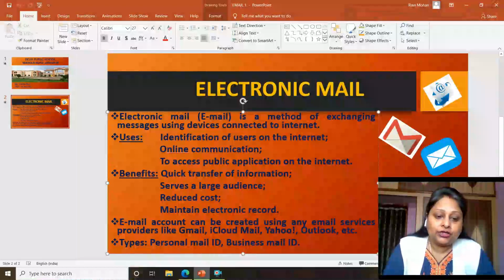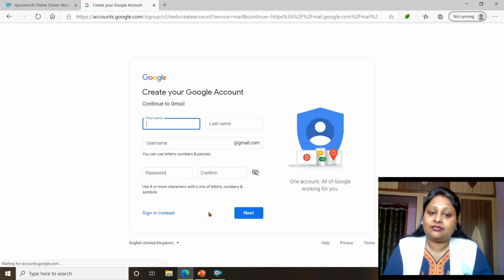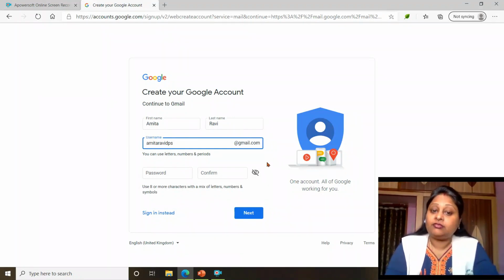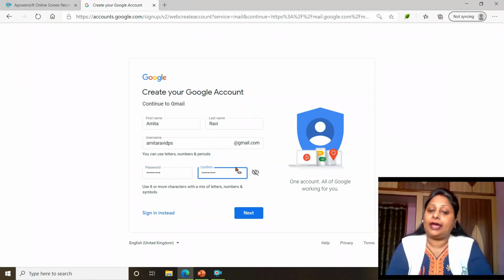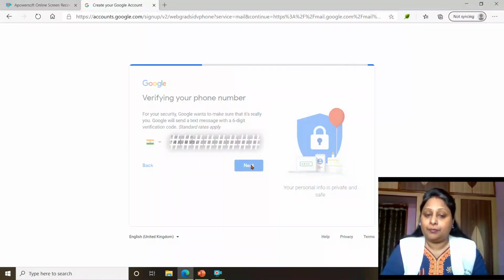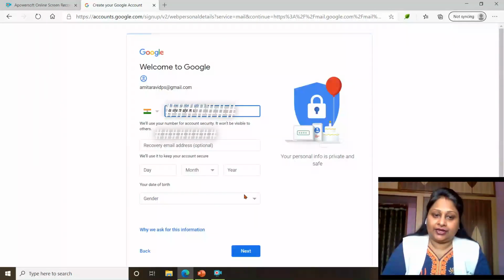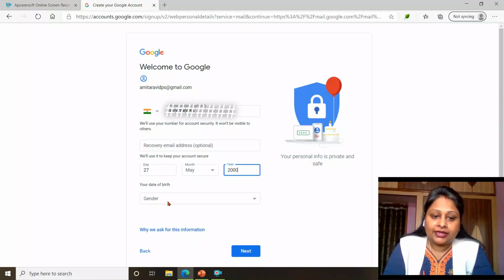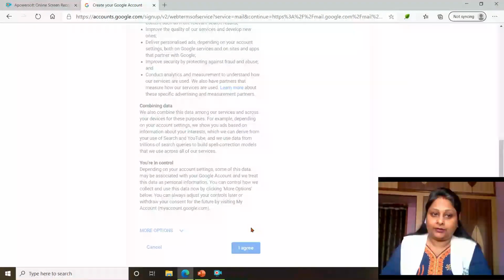How to create gmail account. (Part-1)/How to use gmail II Email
Part-2
Email (electronic mail) is the exchange of computer-stored messages by telecommunication. Email messages are usually encoded in American Standard Code for Information Interchange (ASCII) text. However, you can also send nontext files -- such as graphic images and sound files -- as attachments sent in binary streams. Email was one of the first activities performed over the internet and is still the most popular use. A large percentage of the total traffic over the internet is email. Email can also be exchanged between online service provider users and in networks other than the internet, both public and private.